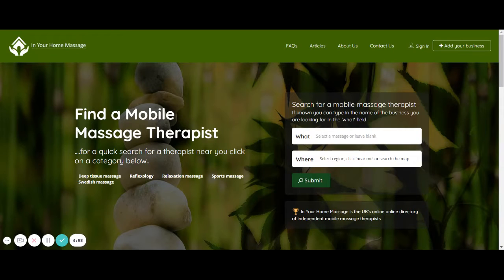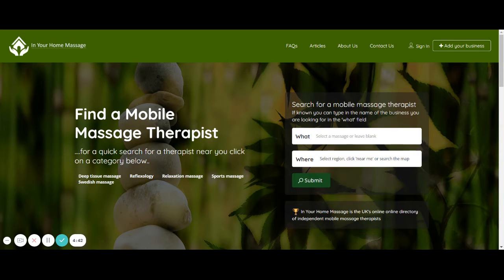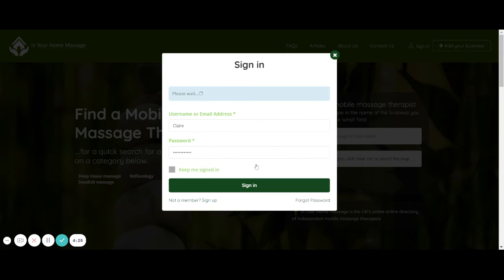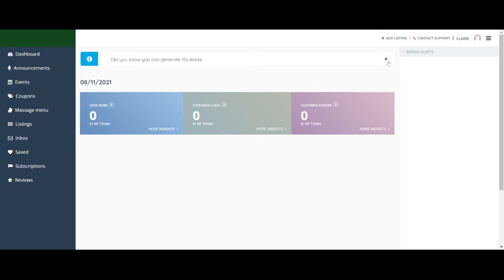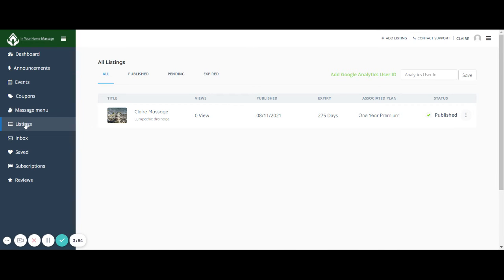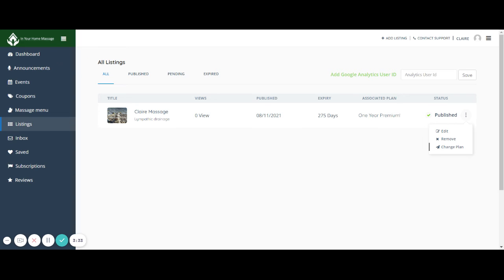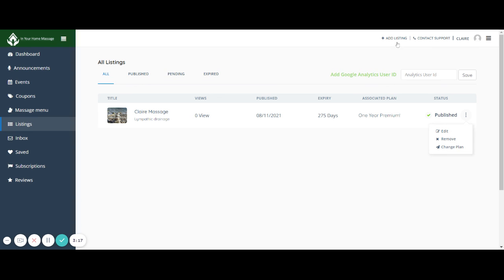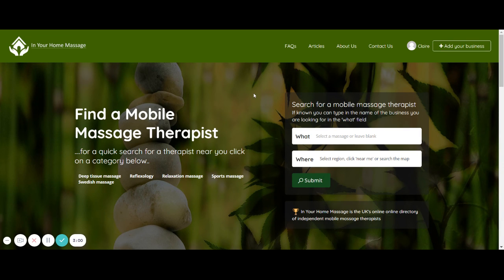In Your Home Massage how to edit your listing on your dashboard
Find out how to edit your business listing quick and easily.